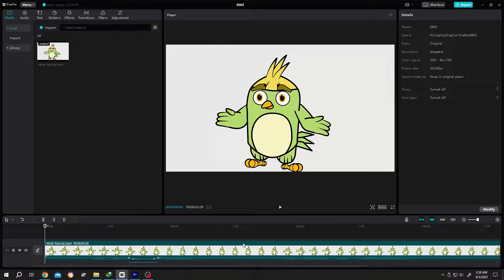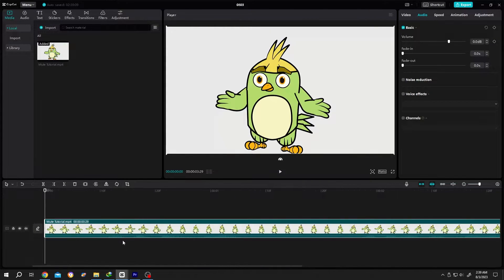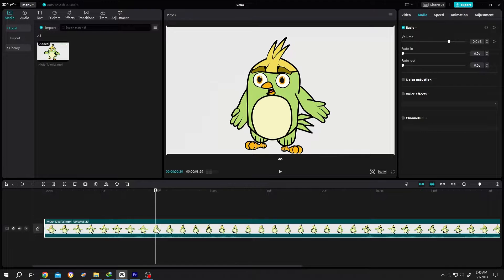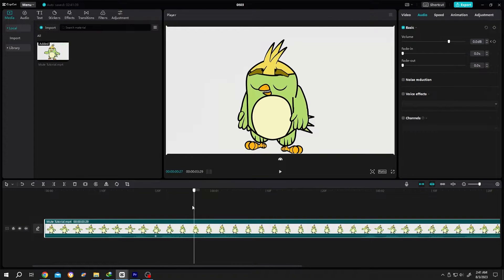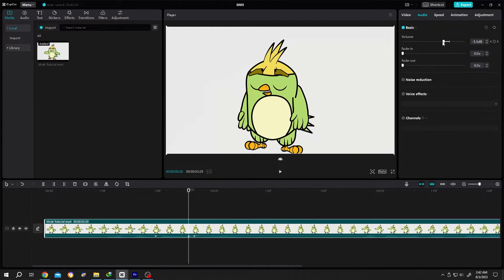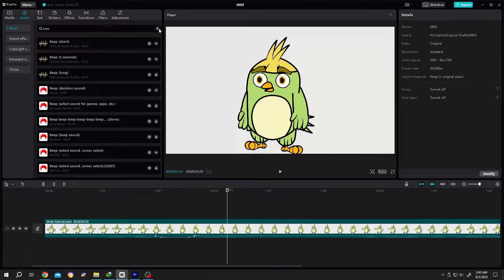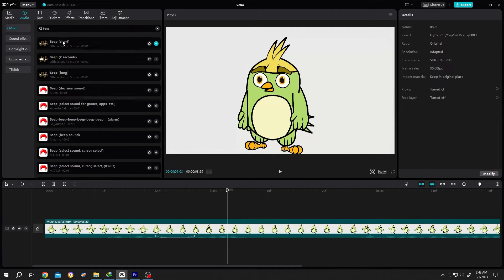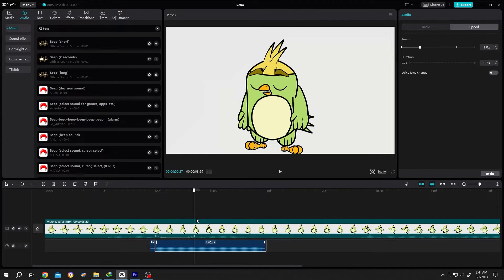Mute or Censor part of a Video with Beep sound | CapCut PC Tutorial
How to censor word from part of video or audio by adding beep sound or muting in CapCut. This is a beginner friendly tutorial on CapCut video editing for Windows and Mac OS users.